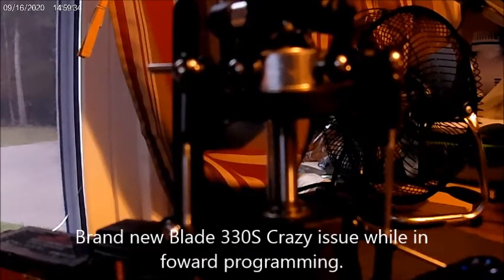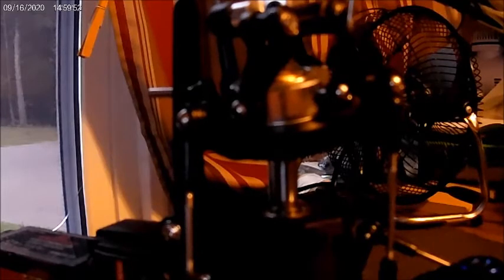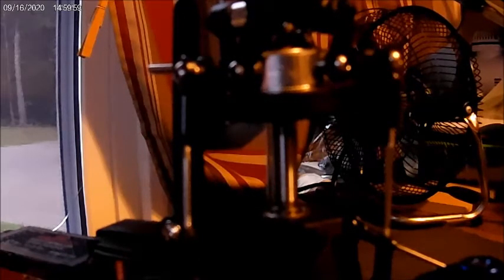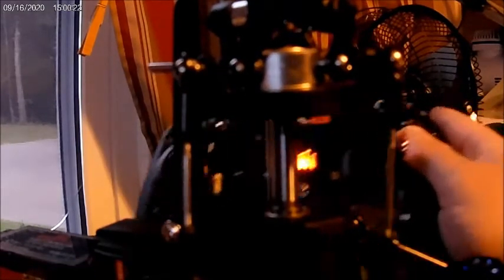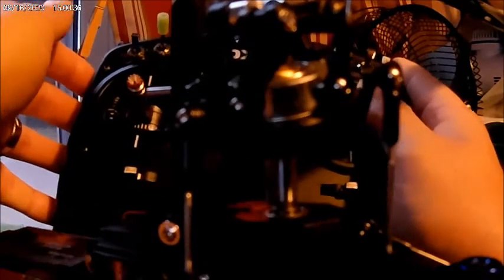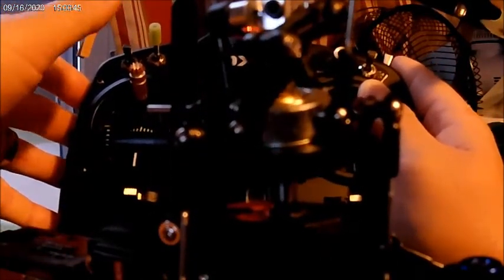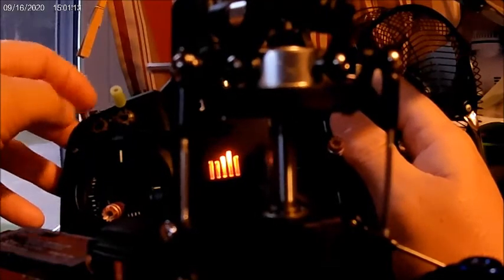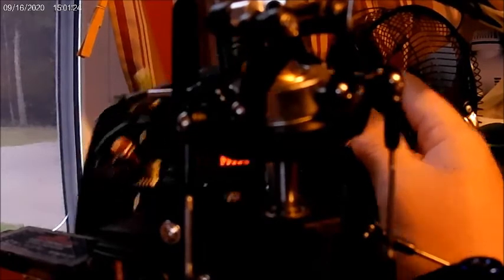Trouble shooting Blade 330s crazy swash tilt issues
Can anyone tell me why this happens? is this normal or no? is something inside the 6250HX set wrong or what?
This is a stock out of the box BNF Blade 330s. In Safe mode it wants to tilt bad to the front. no one seems to can tell me how to fix this.

I already did the calibration with the level on the boom and all, it didn't help anything..

Please post any ideas. I am trying to help a friend get this heli set up correctly.